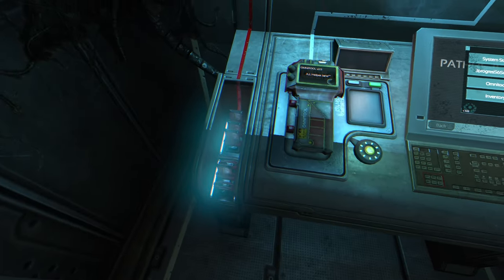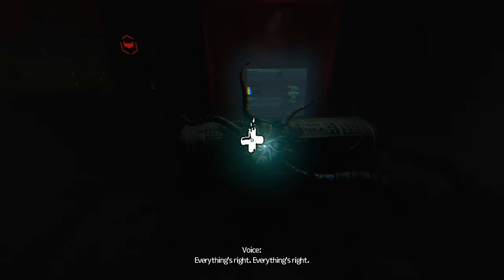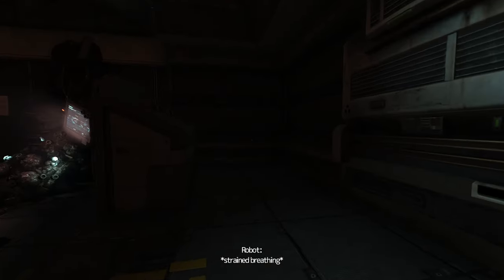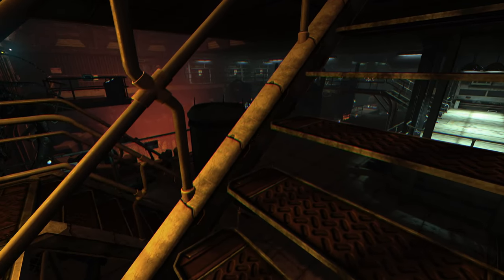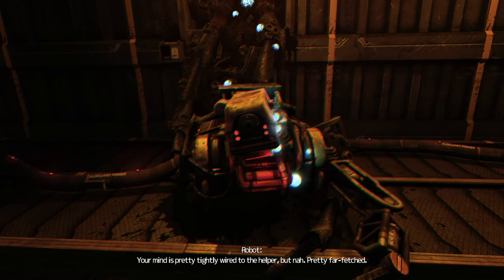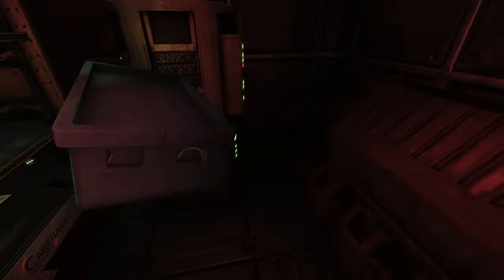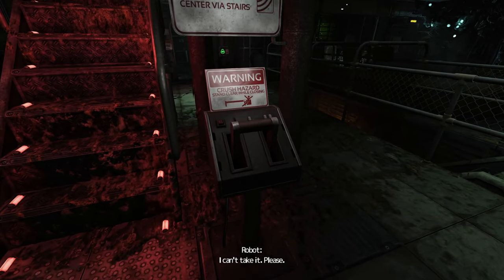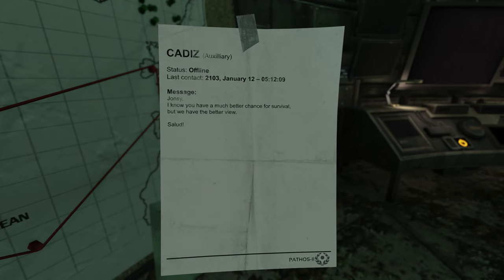SOMA | Blind Playthrough | Ep. 2 - Power Systems Online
Join us for our playthrough of SOMA, a sci-fi horror game. We play as Simon Jerrett, who gets much more than he bargained for after going in for a proprietary brain scan.